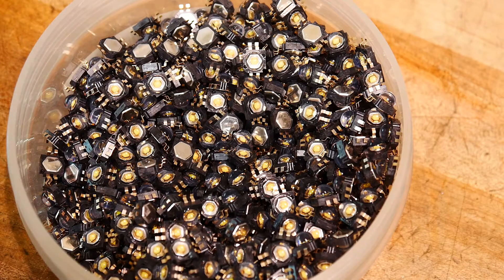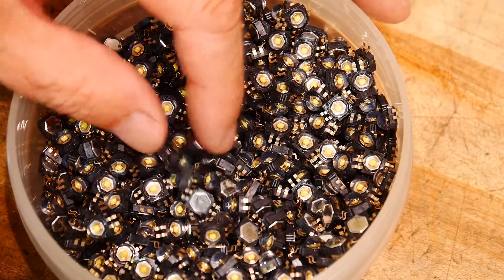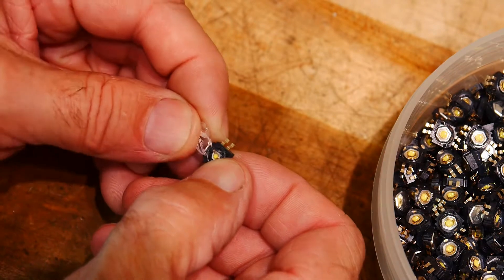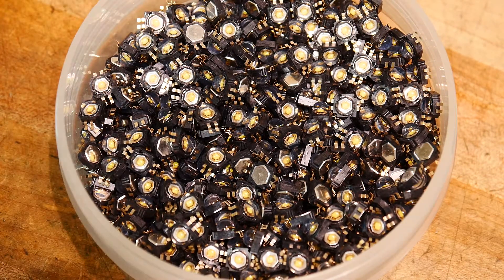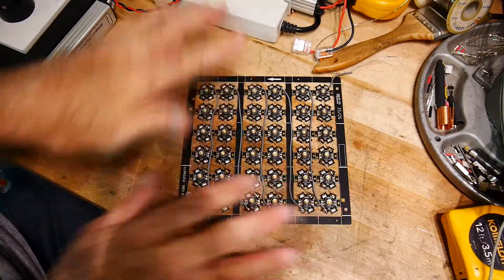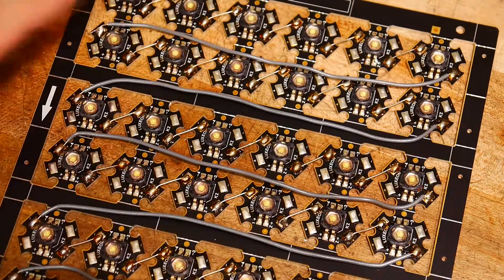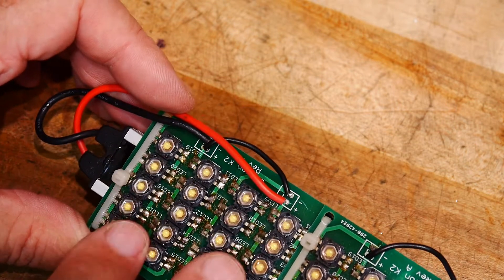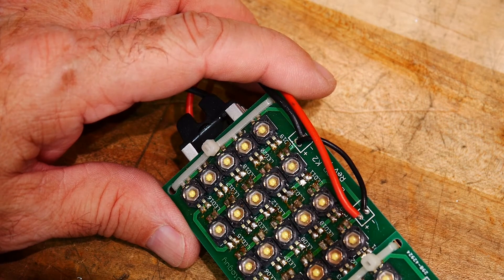#200 white LED projects using Luxeon K2